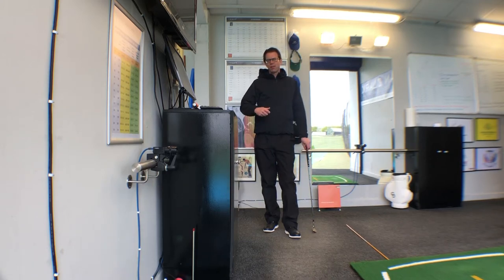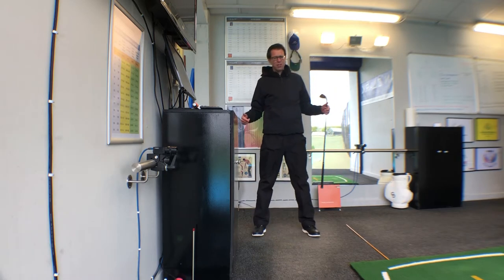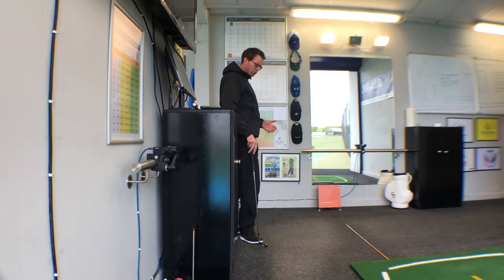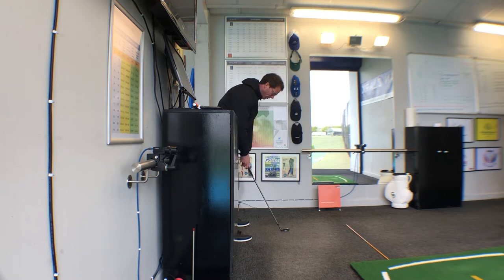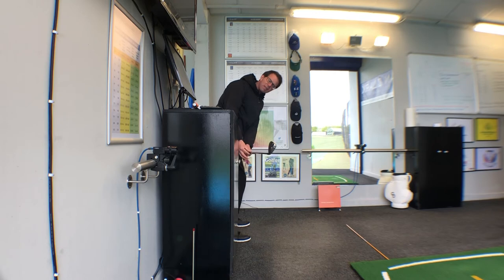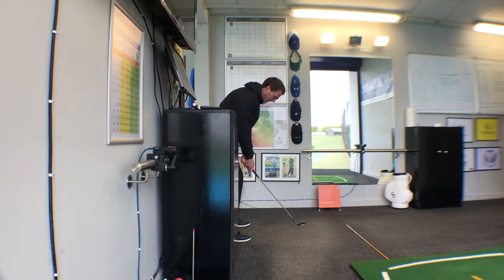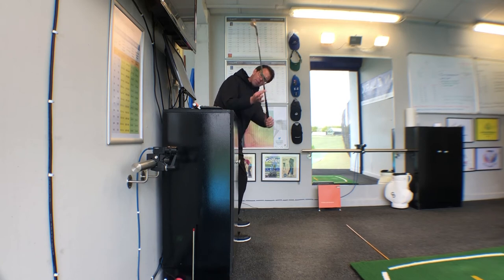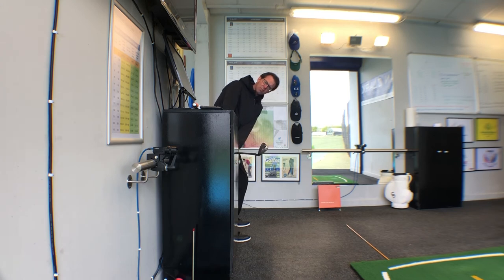How a doorframe can improve your golf swing